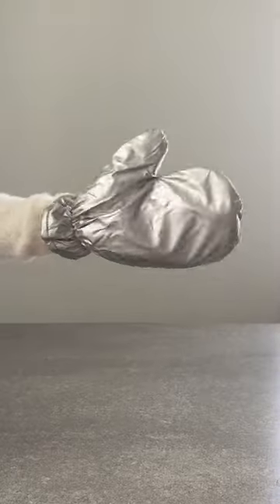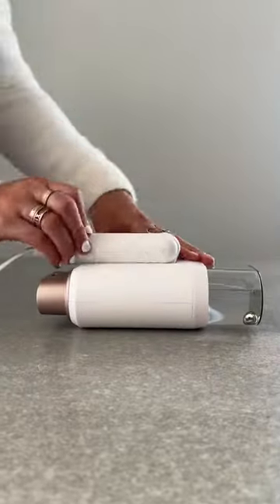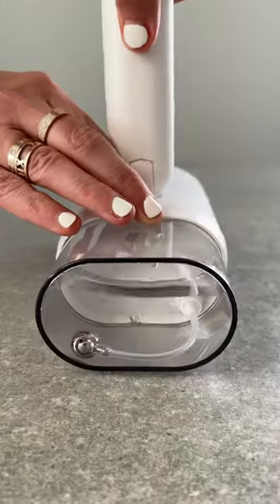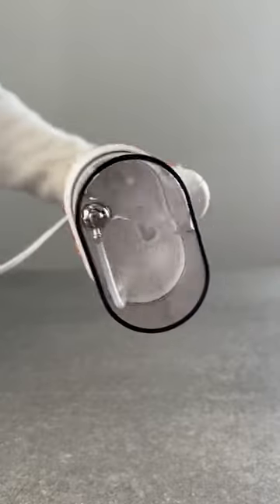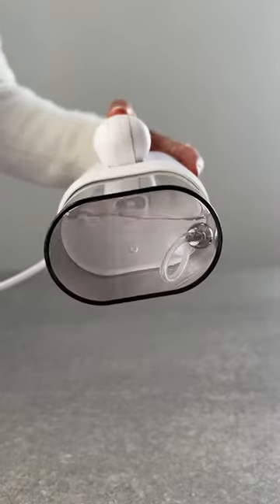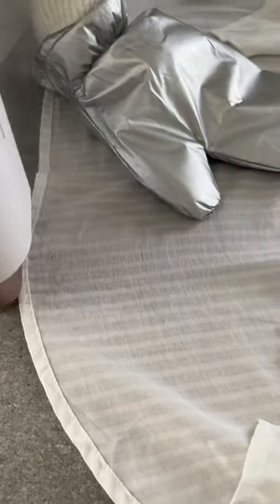Travel hacks, packing tips: travel folding steamer iron with bead water tank and anti-heat glove